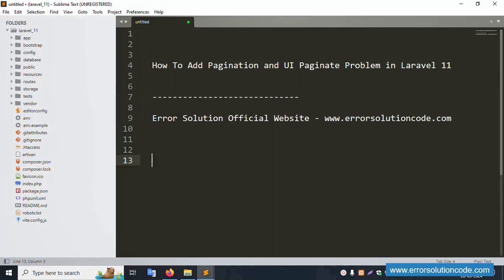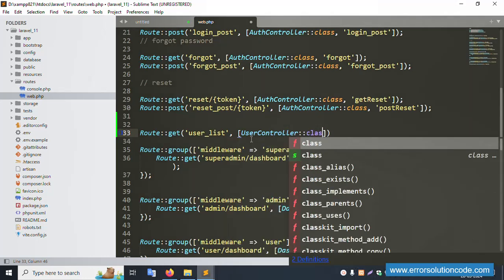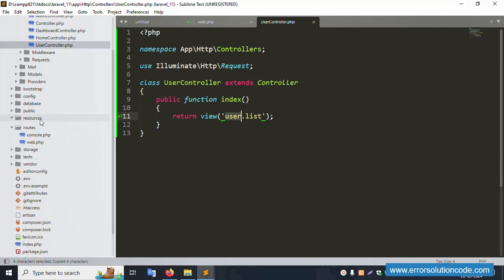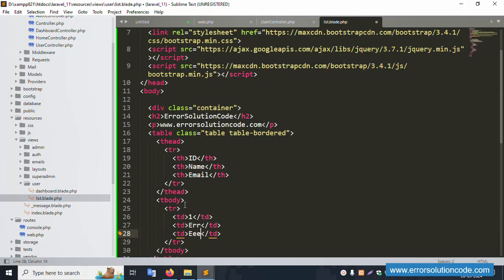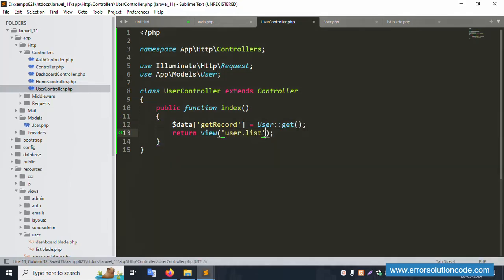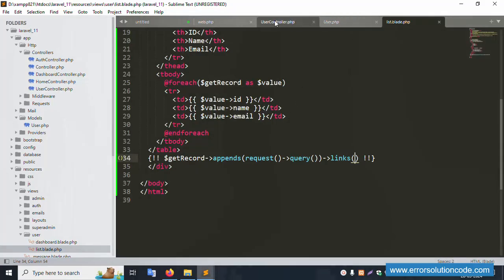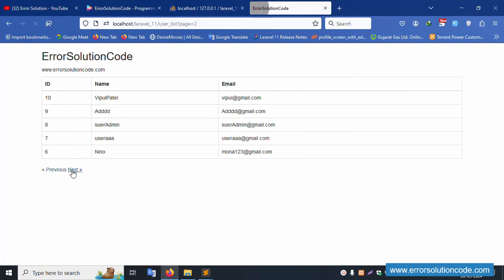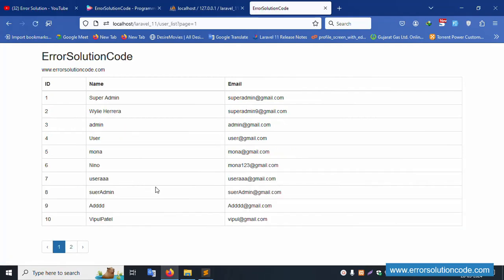How To Add Pagination and UI Paginate Problem in Laravel 11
- How To Add Pagination in Laravel 11
- How To UI Paginate Problem in Laravel 11
- How to fix Laravel 11 UI paginate problem?
- How to fix Laravel UI paginate problem?